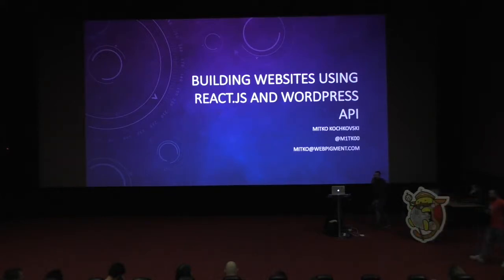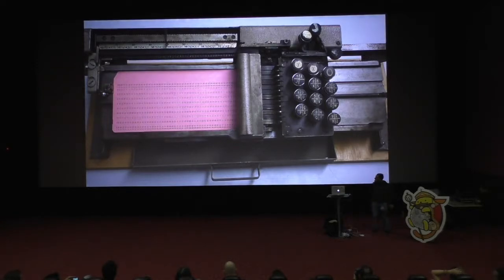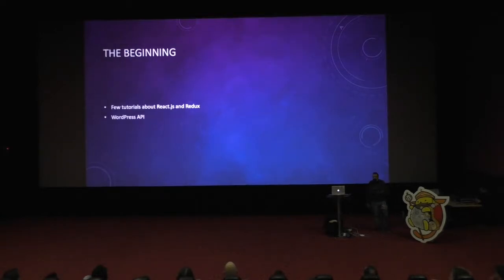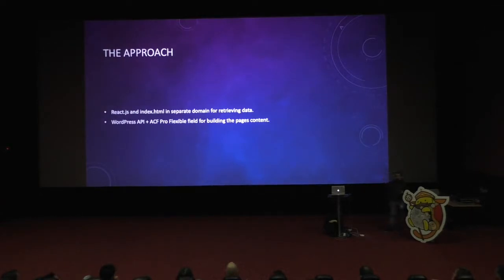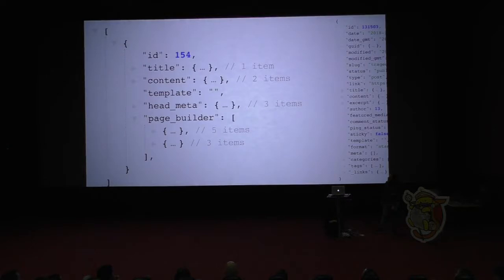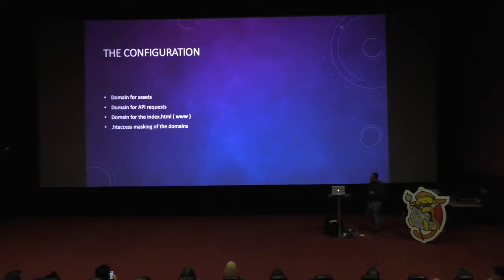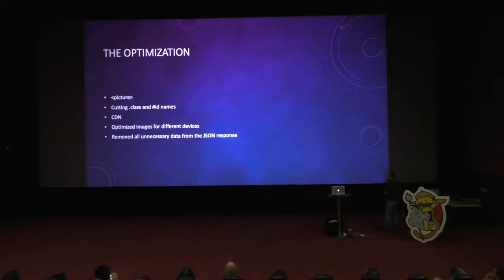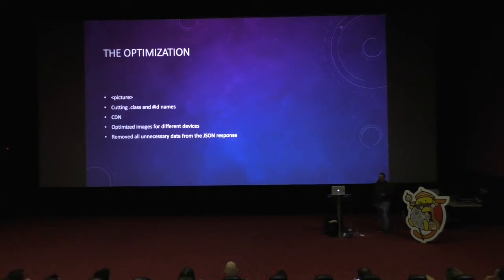Mitko Kochkovski: Building Websites Using React.js and WordPress API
In this talk, Mitko will speak about how you can leverage the WordPress REST API to build awesome websites, using React.js for rendering the frontend outside the WordPress Theme implementation, by using processor class inside the Reactj.js that will handle all the layouts that your website need.